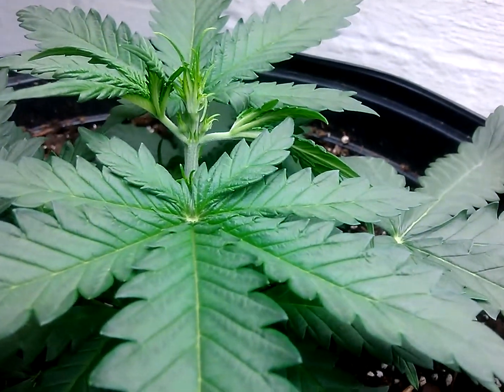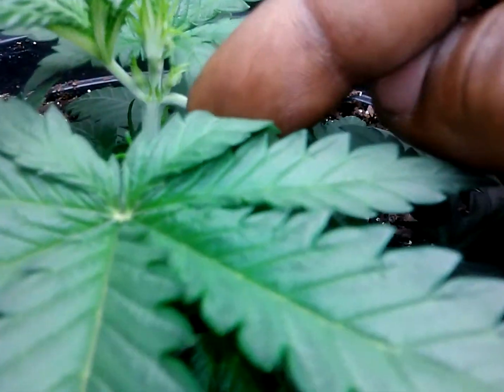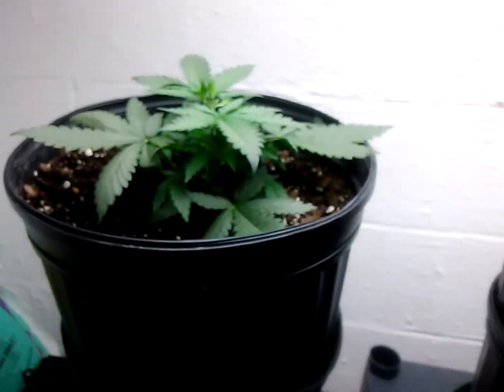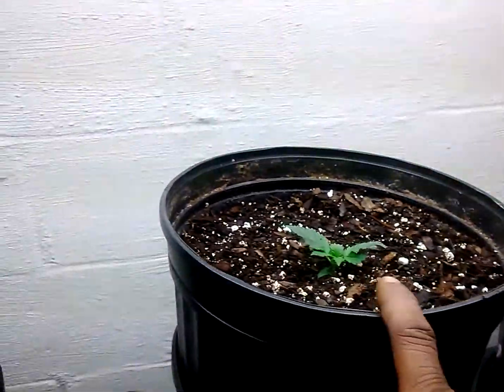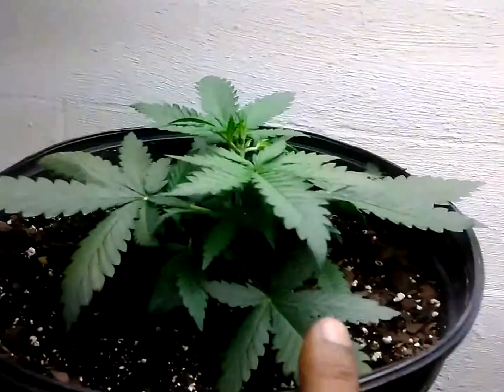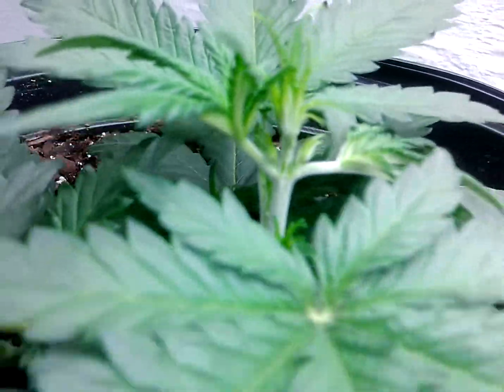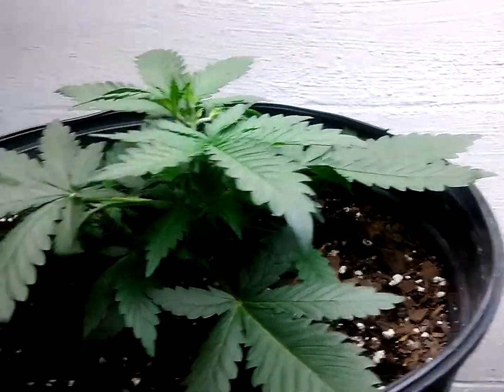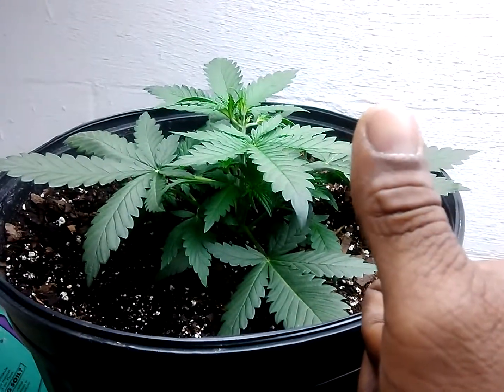Biodiesel auto showing pre-flower at day 16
16 days from seed